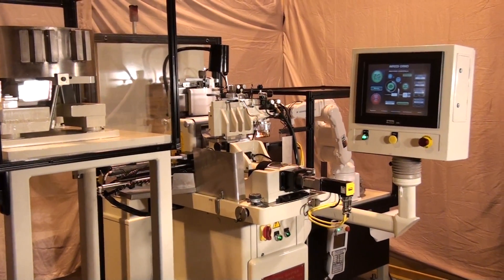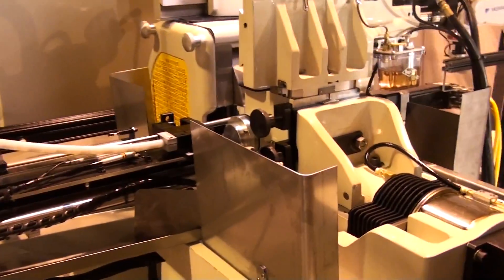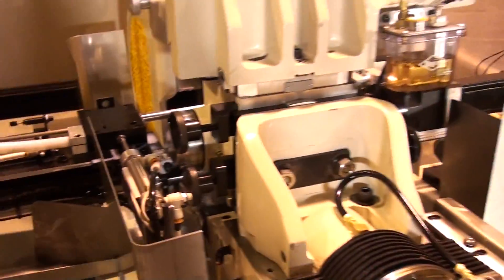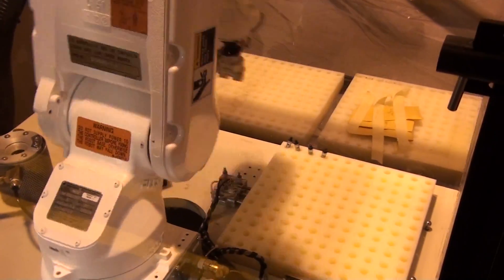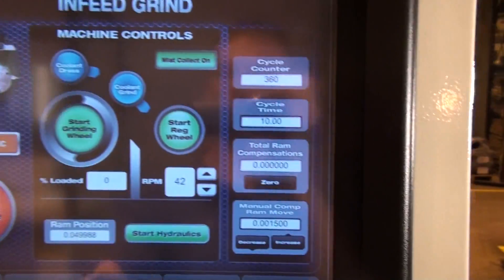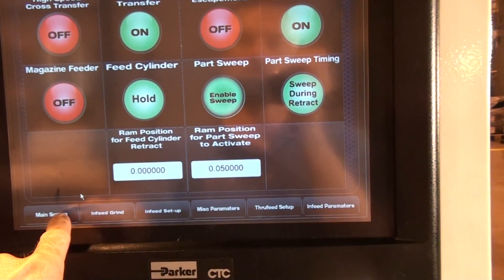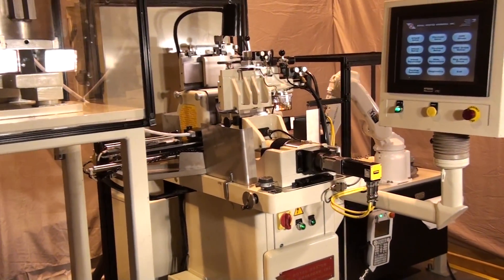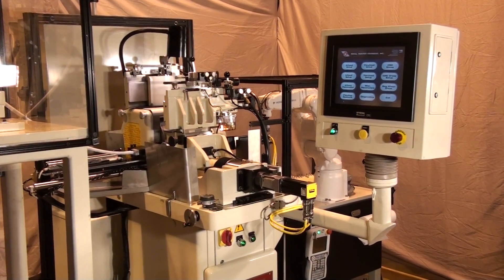Hi-Accuracy Robot Machine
This is our Hi-Accuracy Machine with a Robot Unloader. We are grinding a transmission valve at a rate of one part every 8 seconds. At the unloading station we are cleaning, gauging and hve the ability to feedback to the machine.